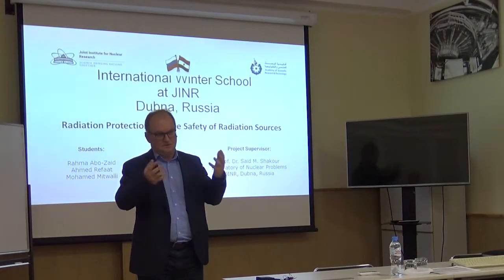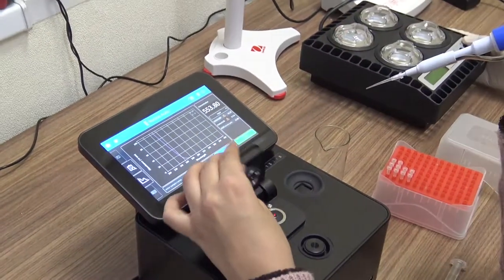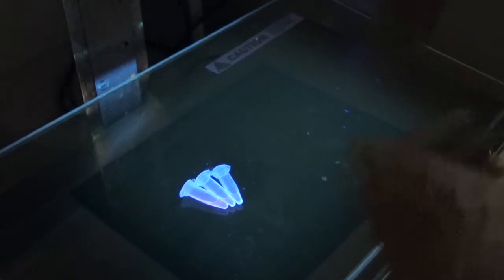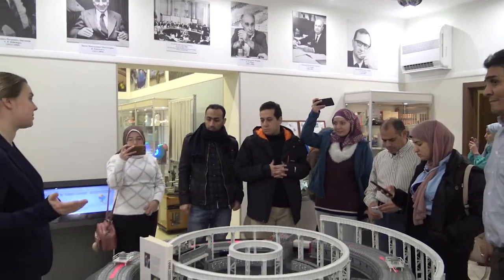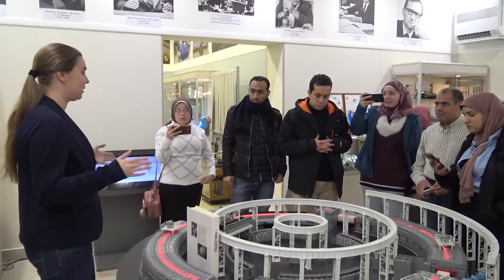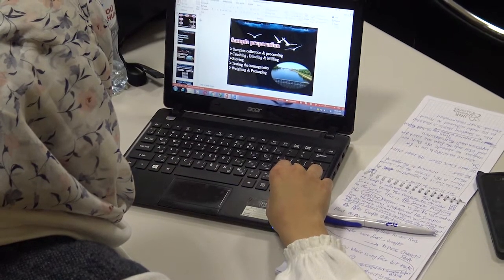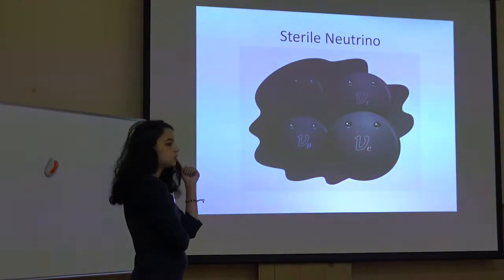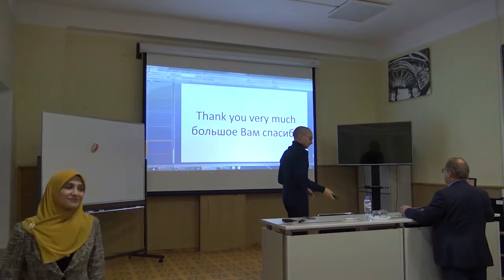Stage 4 of the International Student Practice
Оn 08-28 December, Stage 4 of the International Student Practice was held at the Univercity Centre of the Joint Institute for Nuclear Research. The event was attended by 25 students from the universities of Egypt.
👁Watch the video with subtitlings 📽 Смотрим видео

С 8 по 28 декабря в Убено-научном центре ОИЯИ прошёл 4 этап Международной студенческой практики. Участниками данного мероприятия стали 25 студентов из вузов Египта.

Общее фото: Игорь Лапенко